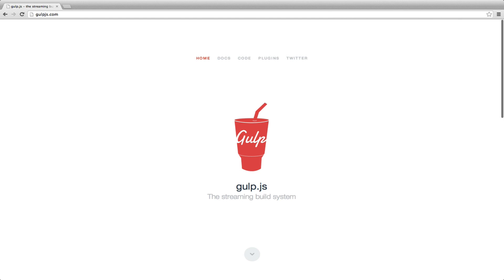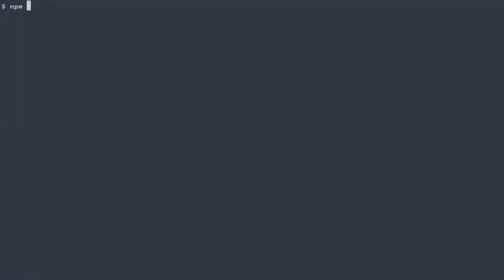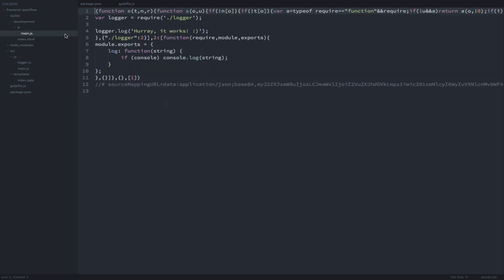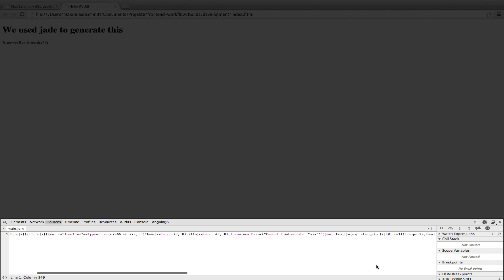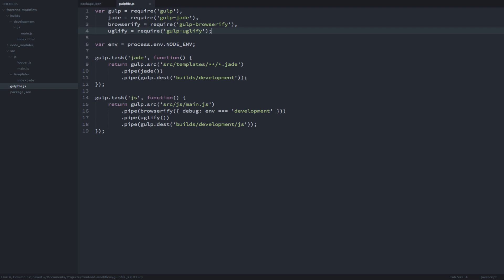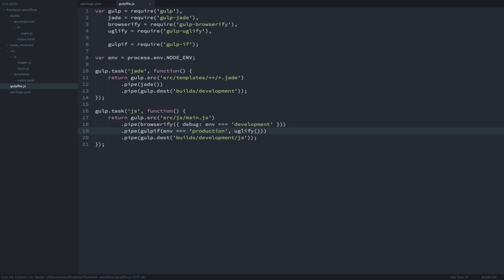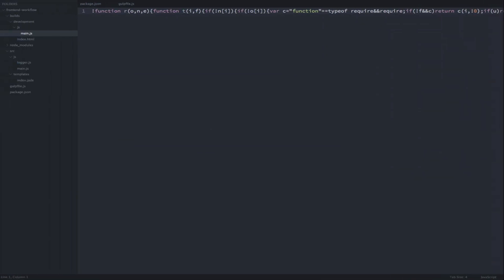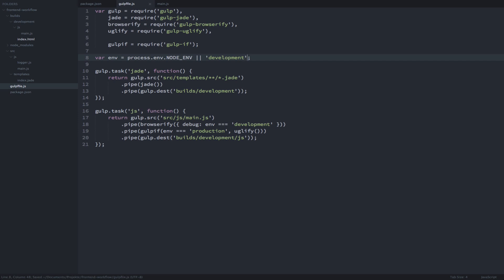Get started with gulp Part 3: Uglify & environment variables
In this video, I'll show you how you can use gulp with UglifyJS2. We'll also use an environment variable called "NODE_ENV" to only minify our Javascript if we're building for a production environment.